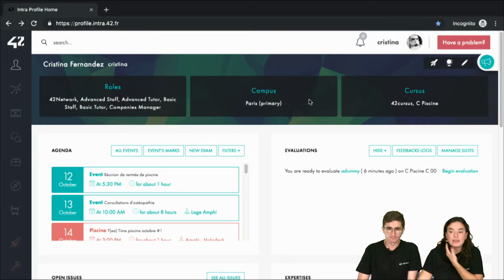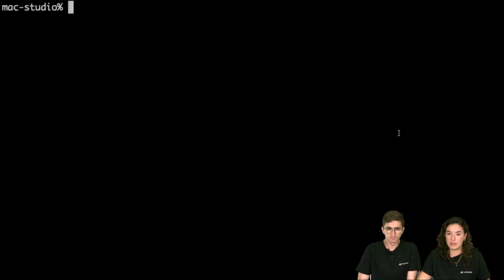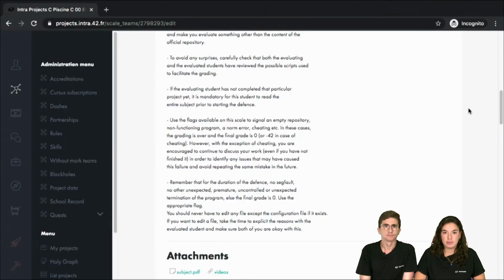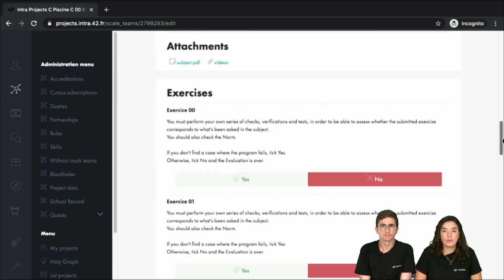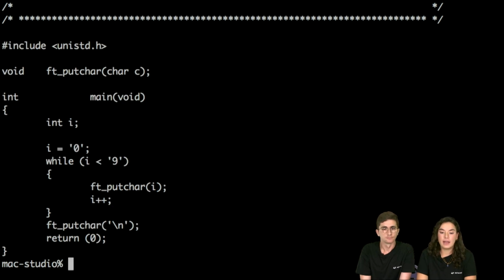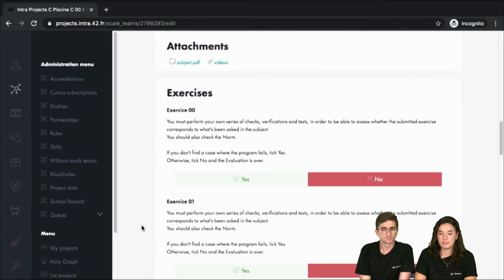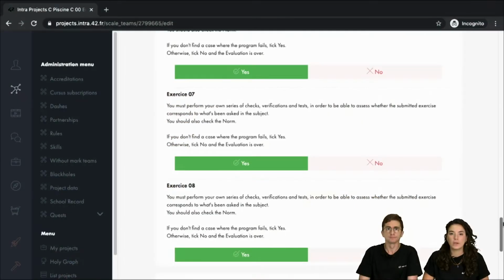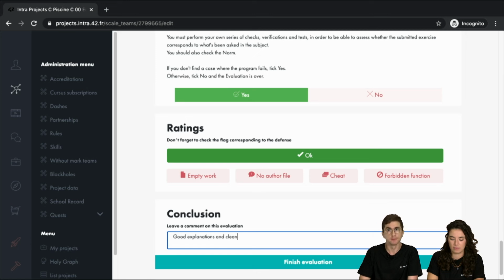Documentation P2P Evaluation 03 During the evaluation